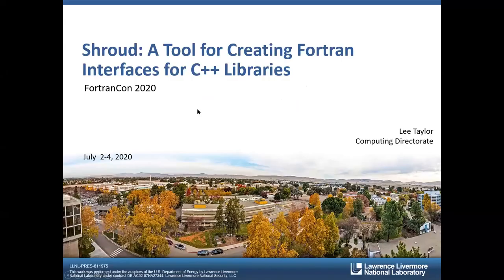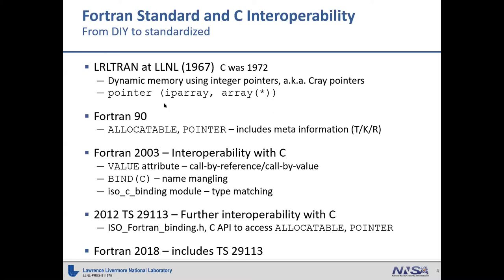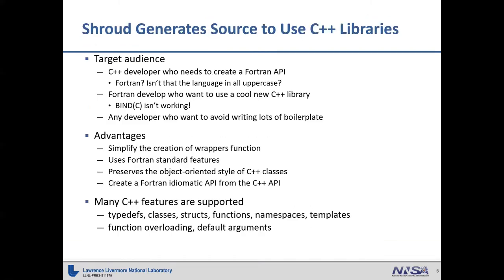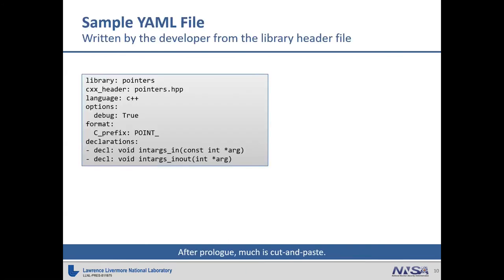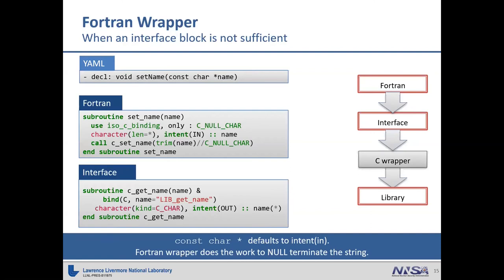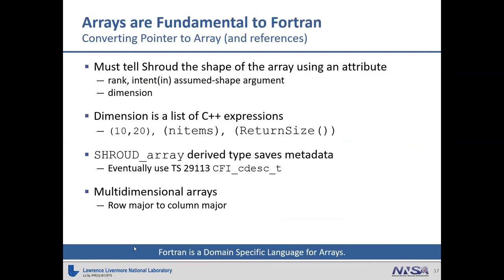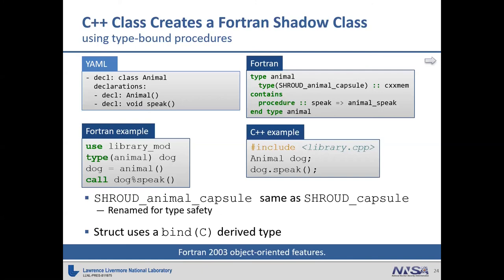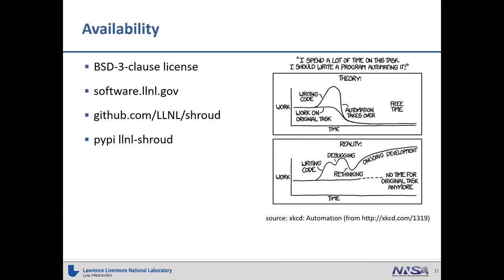FortranCon2020 [SP]: Shroud: generate Fortran wrappers for C and C++ libraries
Fortran application often need to access libraries which are written
in C or C++. The interoperability with C features introduced in
Fortran 2003 standardized access to symbols and types.  But to access
all of the features of C++ libraries additional wrapper code must be
written, often by the author of the C++ library who may not be
familiar with modern Fortran features.
Shroud is a tool to create an idiomatic Fortran interface for a C++
library.  The user creates a YAML file with the C/C++ declarations to
be wrapped along with annotations to provide semantic information and
code generation options.
Many C++ features will map directly to Fortran such as classes,
overloaded function, default arguments and template instantiation.
Shroud has successfully been used by several projects over the past
four years.
Shroud is written in Python and available
with a BSD license.

Lee Taylor, Lawrence Livermore National Laboratory